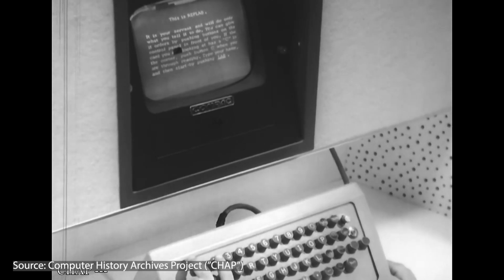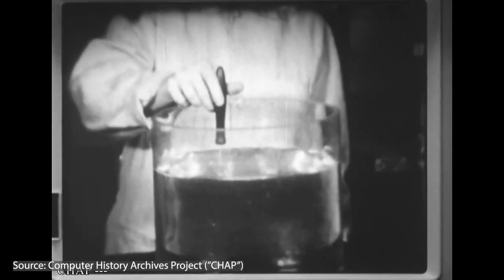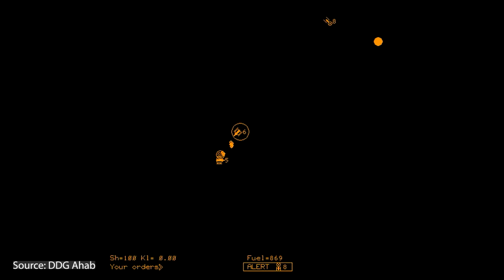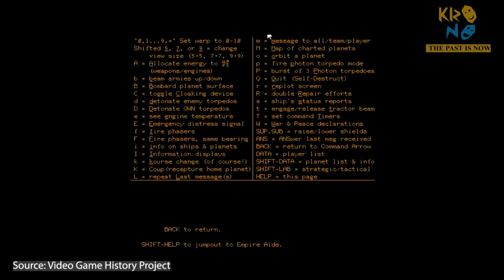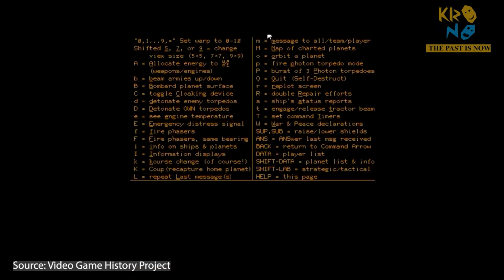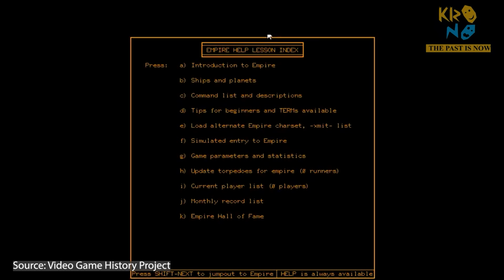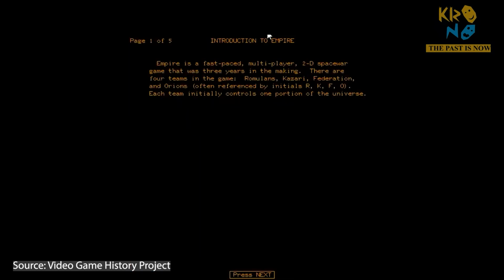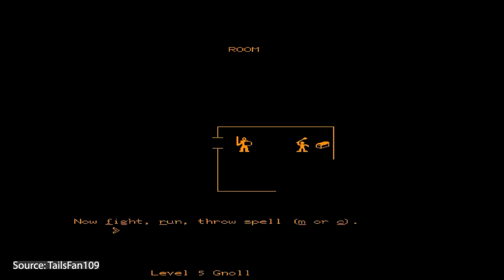Memory Card: The History of Video Games Episode 6 - PLATO Games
Welcome to Memory Card: The History of Video Games. This chronological docuseries aims to tell the complete story of video games through a microscope to tell the stories of the history and influential video games throughout history. While there will be plenty of stories on Mario, Sonic, Tomb Raider, etc., we'll also focus on the obscure corners of video game history. From consoles to games to historical moments to popular influencers, this series aims to tell it all. I hope you enjoy and keep an eye out for new episodes weekly!

Listen to the podcast version on your favorite podcast listening service including Spotify!